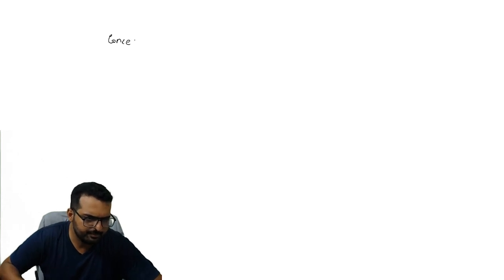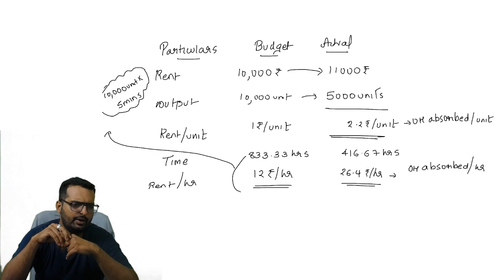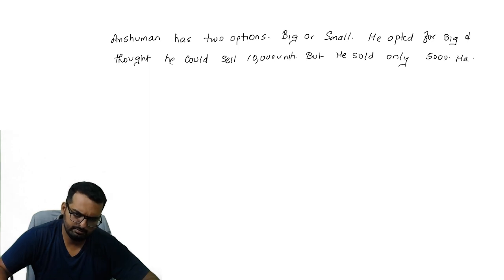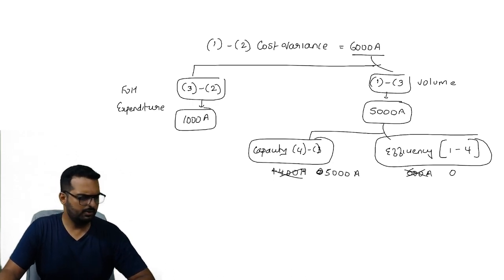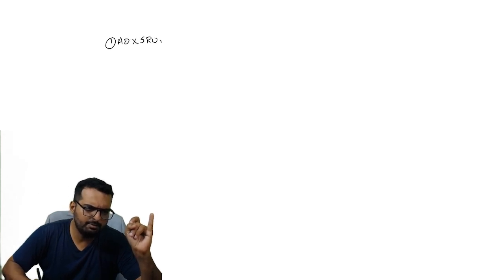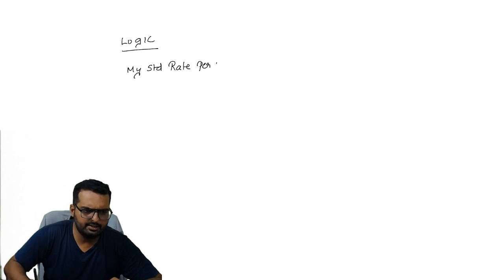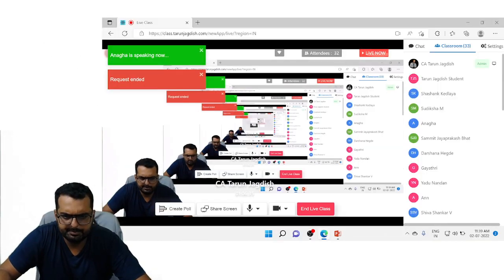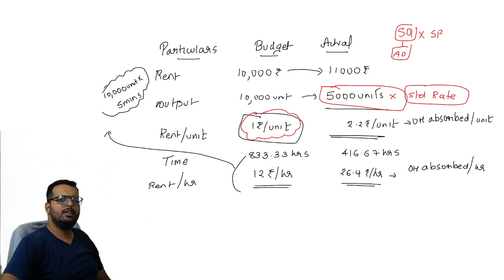Standard Costing | Part 3 | CA Final SCMPE | May/Nov 2023 | CA Tarun Jagdish